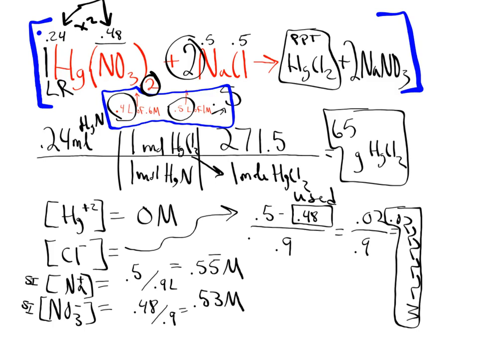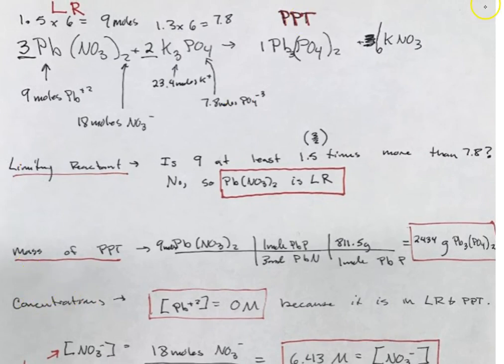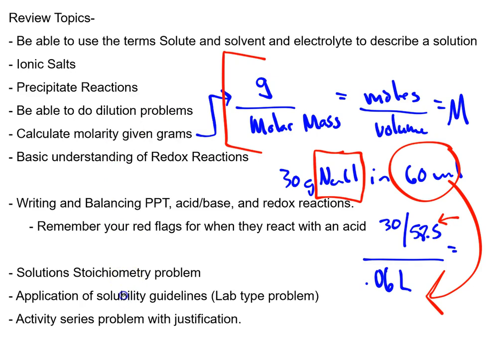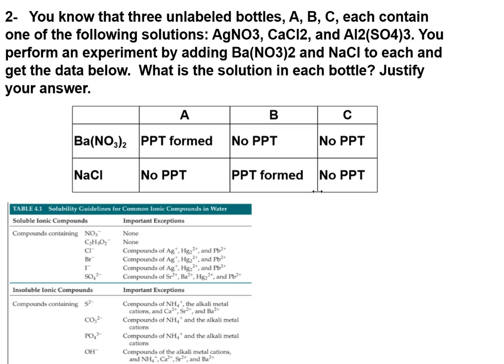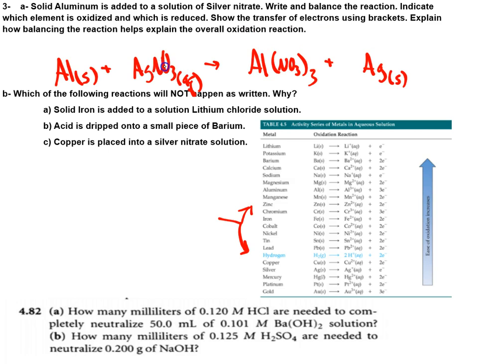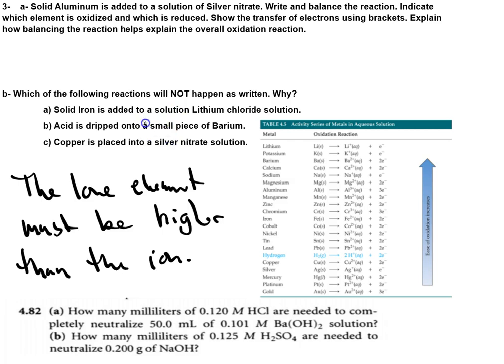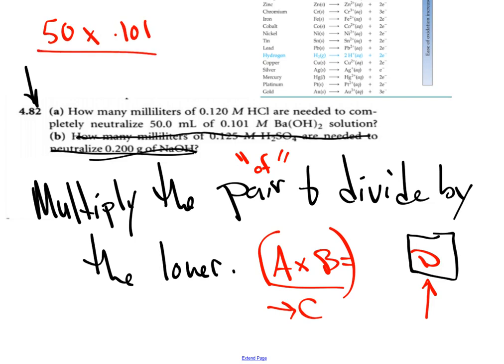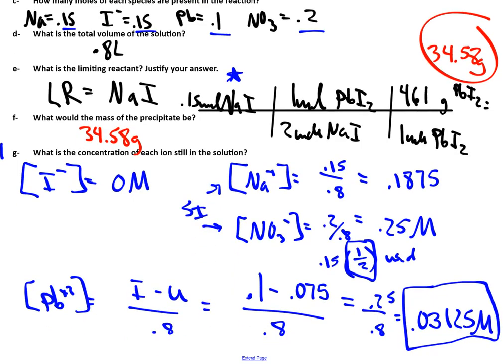AP ch 4 test review 2018